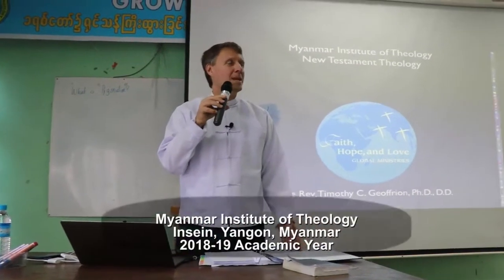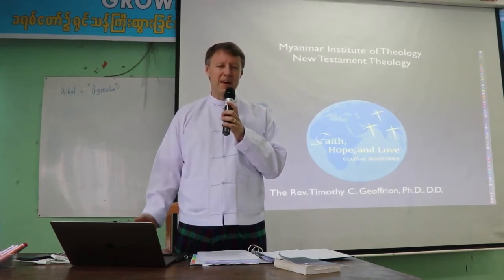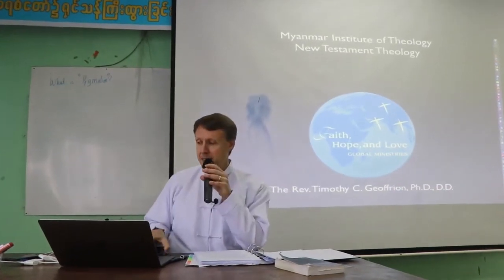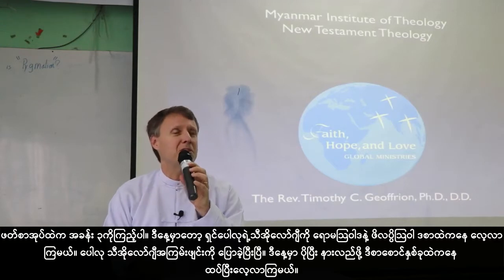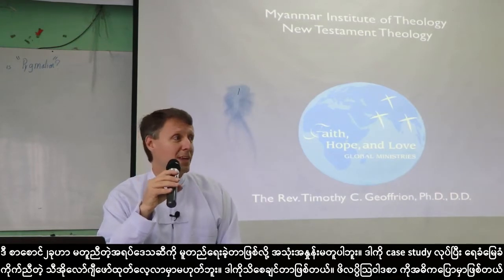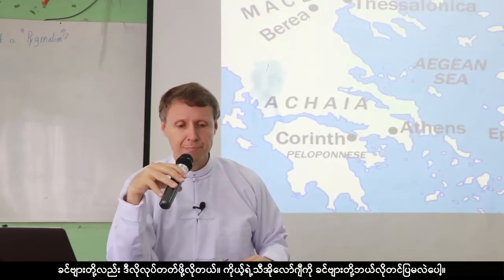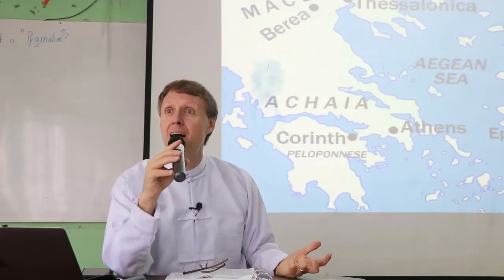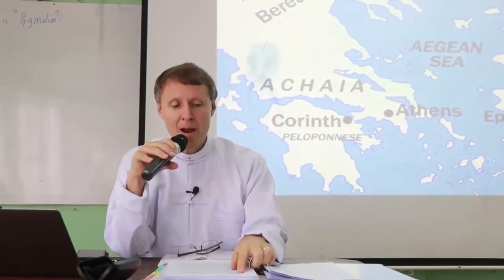NT Theology Lectures -- Week 3 with Burmese subtitles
"Pauline Theology in Romans and Philippians." In these lectures, Dr. Tim Geoffrion goes into depth on two very different, but important, letters written by the Apostle Paul. Romans is the best book in the New Testament for understanding the meaning of Jesus's death and the way of salvation for believers. Philippians provides an example of contextualized theology, a letter constructed to show the Christians in the Roman colony of Philippi how to stand firm in their identity as citizens of heaven as well as how to experience more spiritual vitality and inner peace. These two lectures were given at Myanmar Institute of Theology (MIT, Yangon) to MDiv. students. They include Q&A with students at the end of the second lecture.